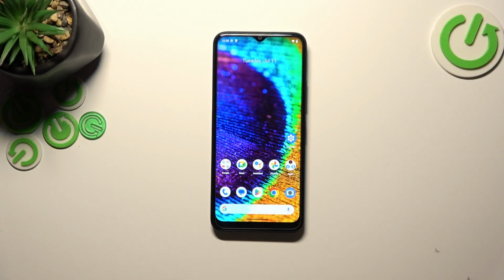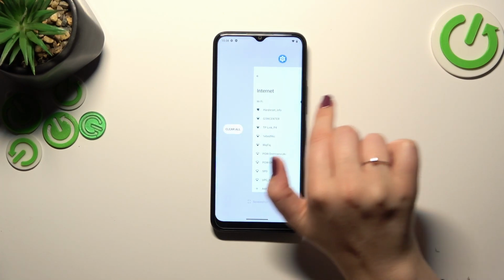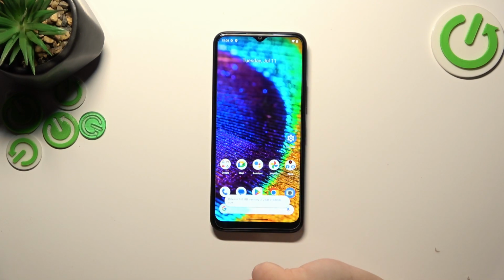How to Turn Off All Running Apps on a NOKIA C32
Learn how to efficiently close all running apps with ease! In this step-by-step tutorial, we'll show you how to swiftly clear background processes and free up precious RAM on your NOKIA C32. Say goodbye to sluggishness and hello to smoother multitasking. Join us to discover the key to a faster, more responsive smartphone experience, as we guide you through the process of closing all active applications and reclaiming your device's peak performance!

How to close all active apps on a NOKIA C32? How to terminate all recent apps on a NOKIA C32? How to free up the RAM on a NOKIA C32? How to disable active apps on a NOKIA C32?